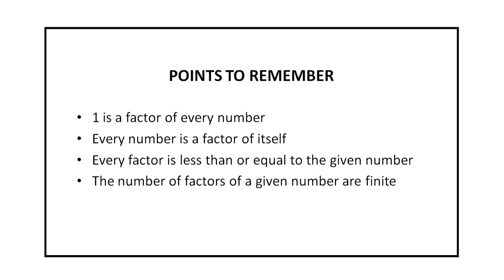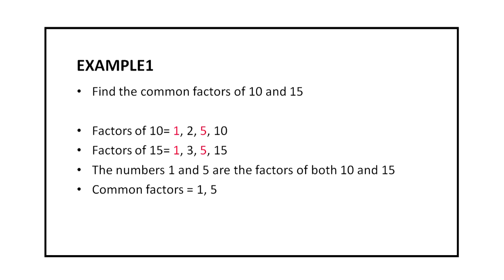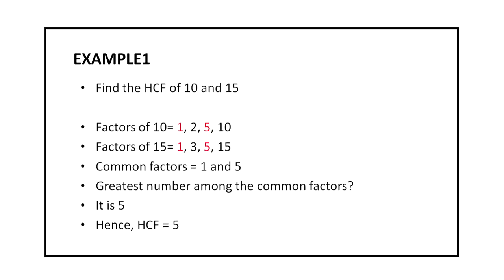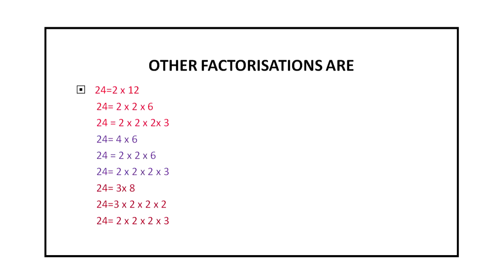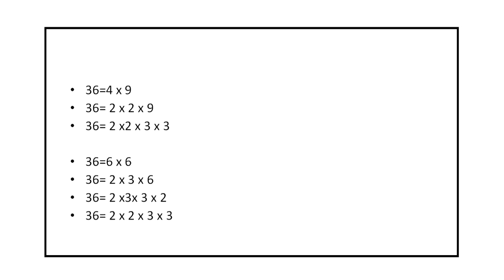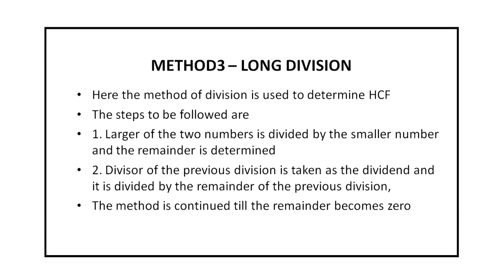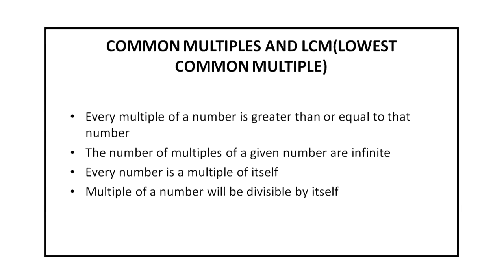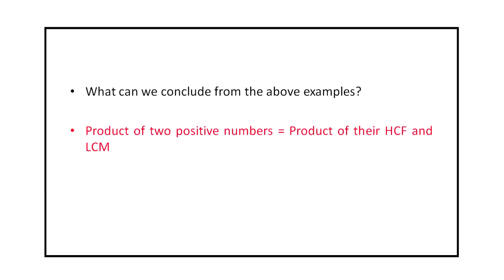nios deled course - 504 factors and multiples (कारक और गुणक)(in English)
D.EL.ED Course - 504 factors and multiples (कारक और गुणक)
Nios d.el.Ed subject couse-504